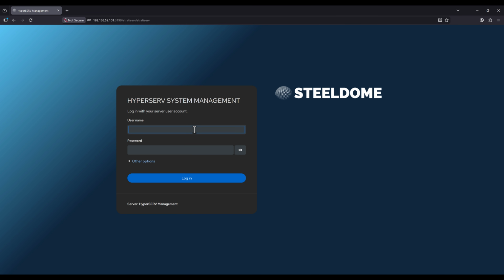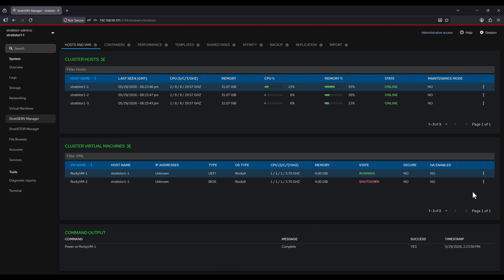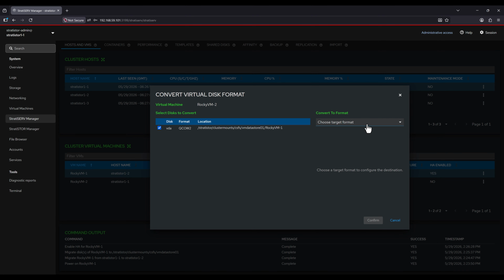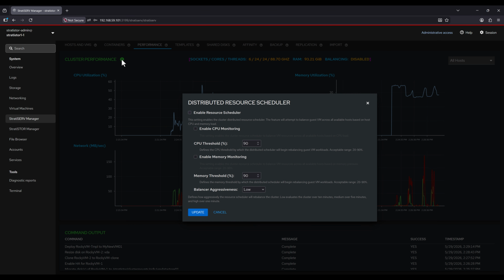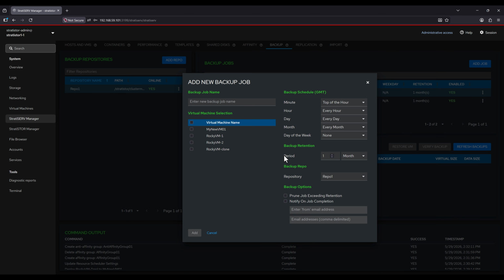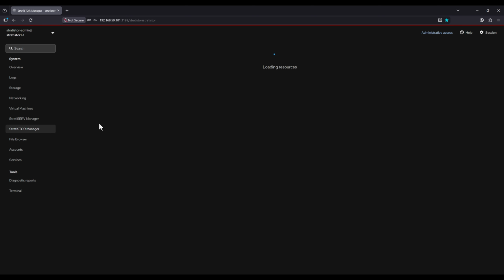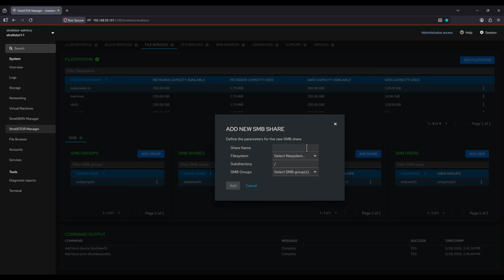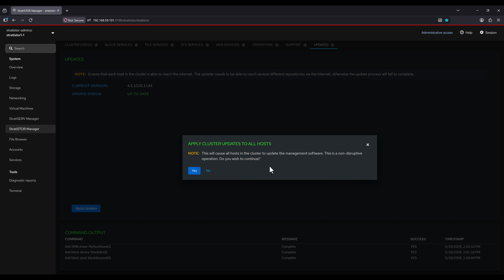StratiSYSTEM Basic Platform Overview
This video provides a basic overview of the SteelDome StratiSYSTEM platform and the core features available through the management interface.

In this walkthrough, we cover how StratiSYSTEM brings storage, virtualization, containers, cluster services, and infrastructure management together into a single unified platform.

Features covered in this video include:

* Distributed StratiSYSTEM management access across all cluster nodes
* Node-level and cluster-level visibility from the same interface
* Node selector for changing the active node view
* StratiSERV Manager for virtualization management
   * Hosts and VMs inventory view
   * Familiar action-menu interface for managing platform objects
   * VM power state management
   * Live VM migration between cluster hosts
   * VM high availability configuration
   * Automatic VM recovery after host failure
   * VM disk migration
   * Support for live and offline VM disk movement
   * VM disk resizing
   * VM disk format conversion
   * Conversion support for QCOW2, RAW, VHD, VHDX, VMDK, and native block formats
   * RBD/native block device support for direct block-level VM storage
   * VM cloning
   * VM removal and unregister options
   * VM settings management
   * Guest channel support
   * High-resolution display support
   * Confidential computing support with Intel TDX or AMD SEV capable hosts
   * Convert VM to template
   * Deploy VM from template
   * VMware VM import
   * Microsoft Hyper-V VM import
   * Non-destructive source VM migration workflow
   * Automatic VM data copy, conversion, and driver/tool insertion during import
   * Affinity groups for keeping selected VMs together
   * Anti-affinity groups for separating selected VMs across hosts
   * Shared disk support for external block storage arrays
   * Support for iSCSI, Fibre Channel, and other shared block storage technologies
   * Automatic VM storage pool registration for shared disk filesystems
   * Resource scheduler configuration
   * CPU and memory utilization thresholds
   * Automatic workload balancing across physical hosts
   * VM backup repository configuration
   * Backup repositories on StratiSTOR, shared disk storage, SMB, NFS, S3-compatible storage, or other supported cloud storage targets
   * Backup job creation
   * VM selection for backup protection
   * Backup schedule configuration
   * Backup retention settings
   * Backup pruning controls
   * Backup job notifications
   * Manual backup job execution
   * Backup detail viewing down to the virtual disk level
   * Backup metadata including disk name, format, backup date, virtual size, and actual data size
   * Cluster Status view for service health, warnings, and notices
* StratiSTOR block services
   * Block pool creation
   * Block device creation
   * iSCSI and NVMe-based disk presentation
   * Direct block device mapping to VMs
   * Block device usage with local ZFS filesystems
   * Distributed filesystem creation
   * Filesystem subvolume creation for advanced snapshot functions
   * Mapping distributed filesystems as VM storage pools
   * SMB protocol enablement for LAN-based file access
   * Active Directory integration for SMB environments
   * ZFS Services overview
   * Using cloud-backed S3 storage as block devices within a ZFS pool
   * ZFS pool creation wizard
   * ZFS configuration options including RAID level, mount point, encryption, compression, deduplication, checksum protection, autotrim, and autoreplace
   * Container management through the global container interface
   * Local Kubernetes cluster management within StratiSYSTEM
   * Docker and Podman environment management across the private network
   * Public cloud container service visibility and management
   * Operations tab overview
   * Remote support enablement
   * Secure SteelDome support access without firewall changes, jump boxes, or additional remote support software
   * One-button cluster update process
   * Non-disruptive updates for the API, management modules, and web UI

This overview is intended to help users understand the major capabilities available in StratiSYSTEM and how the platform unifies compute, storage, virtualization, containers, data services, and cluster management into one distributed infrastructure operating system.